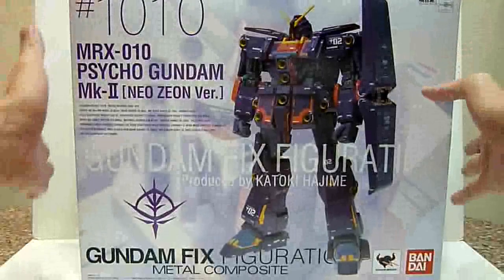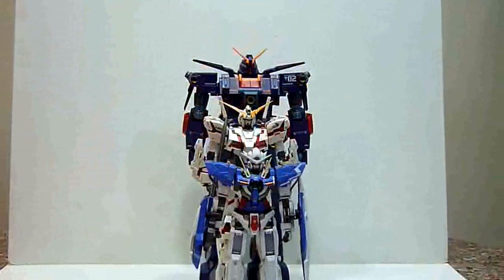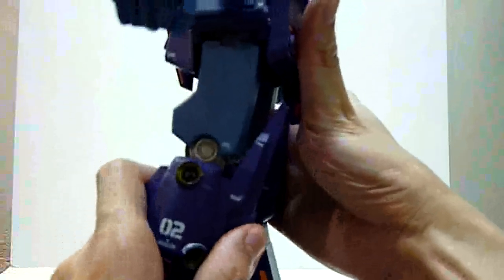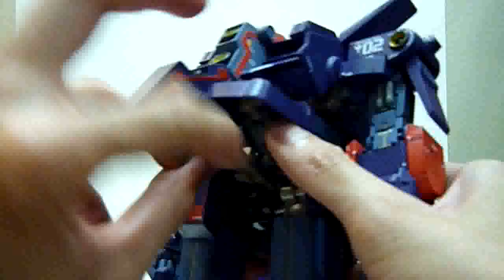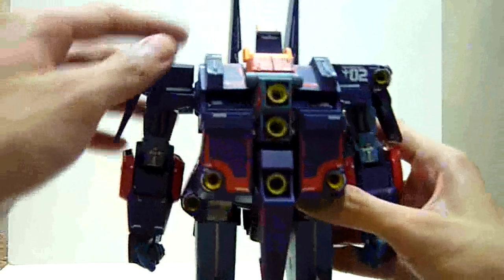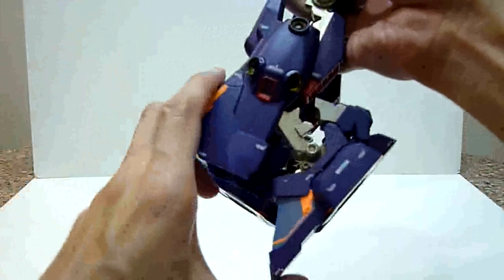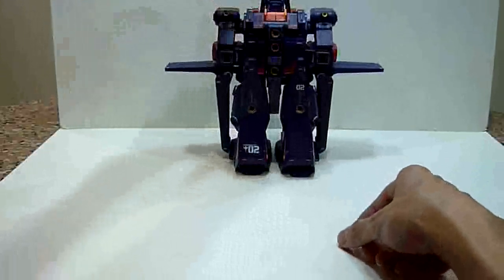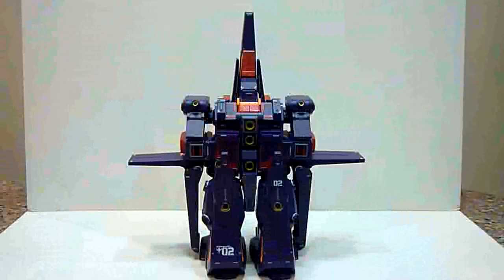Bandai Metal Composite GFF Gundam Fix Figuration #1010 MRX 010 Psycho Gundam MK II Neo Zeon Ver